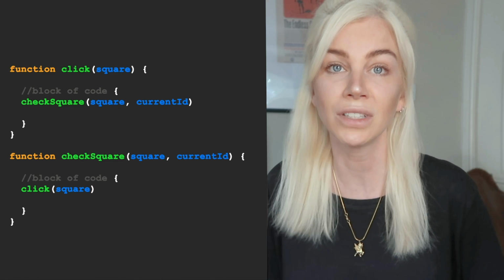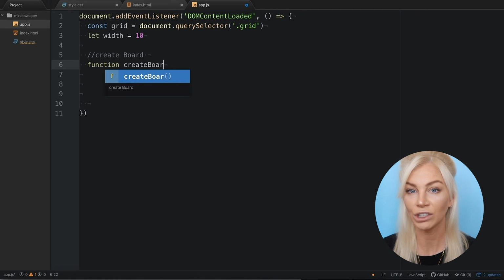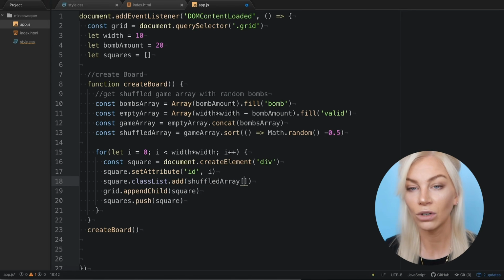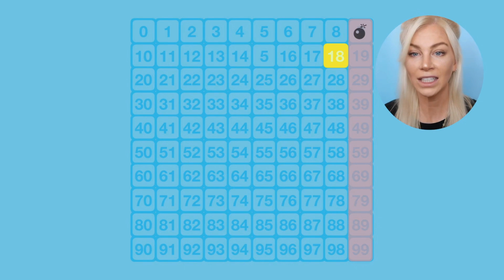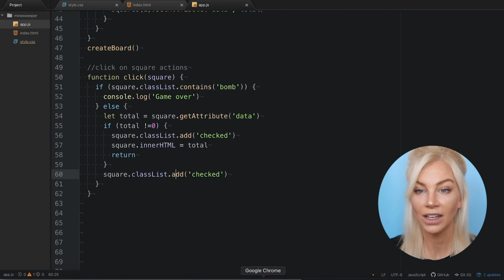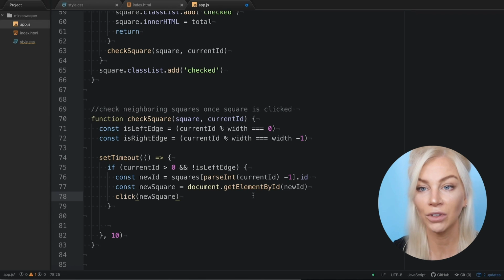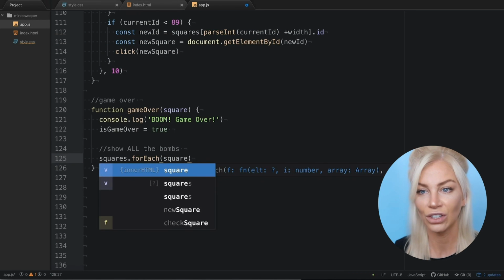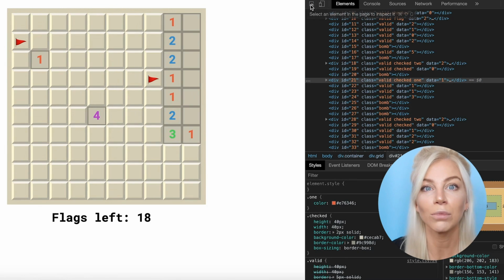Build Minesweeper with JavaScript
We are going to build the Minesweeper game functionality with vanilla JavaScript using recursion

Timestamps:
0:00 - Brad's Intro
0:50 - Ania's Intro
1:11 - Recursion explainer
04:06 - Setting up our HTML
04:10 - Styling our Grid in CSS
07:20 - Setting up our JavaScript usng the DOM EventListener
08:47 - Creating our Board using .createElement() and .appendChild()
16:57 - Adding numbers to the board using Modulus and .contains()
25:21 - Checking what is under a Square usng .getAttribute() .innerHTML and .add()
31:33 - Checking neighbouring squares using recursion and setTimeout
42:56 - Adding flags to squares with a left click
44:46 - Checking for wins